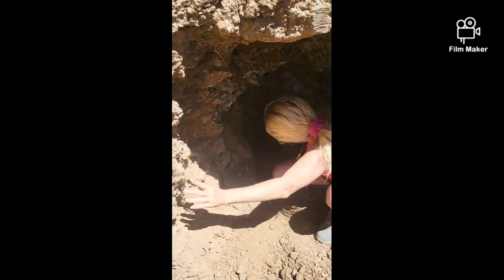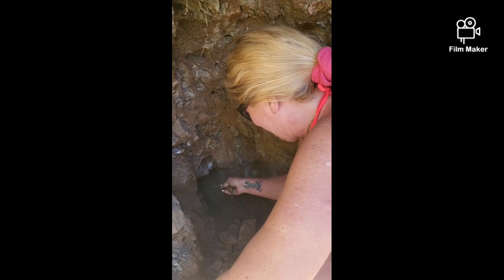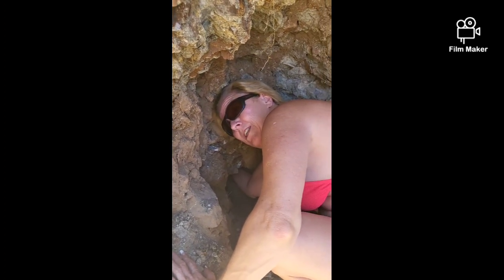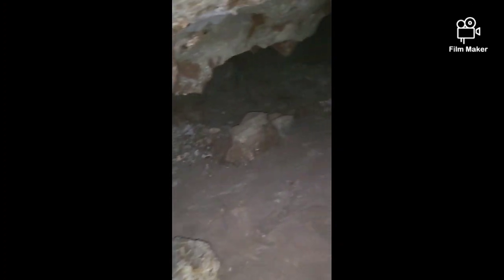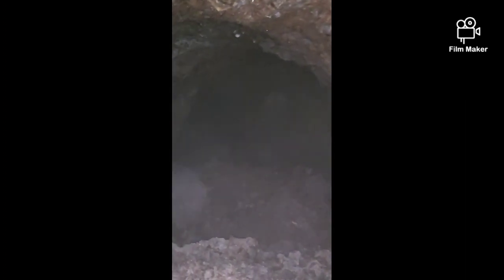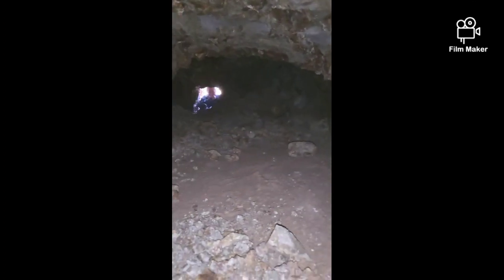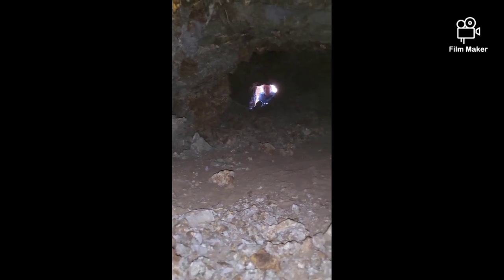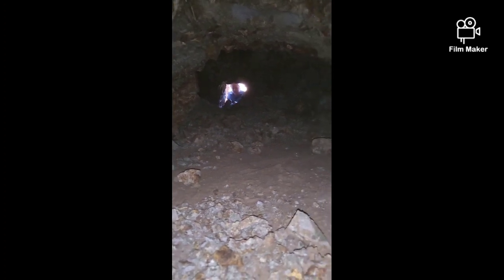Finally entering the Mahoney Mine. We found it!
We spent the weekend at the mine gathering ore and jack-hammering our way into the face.  Sunday the drill hit a void and we were exactly on target to reopen the drift that has been blown shut for 100 years.

it was a good day.